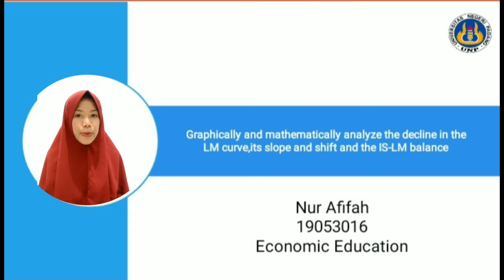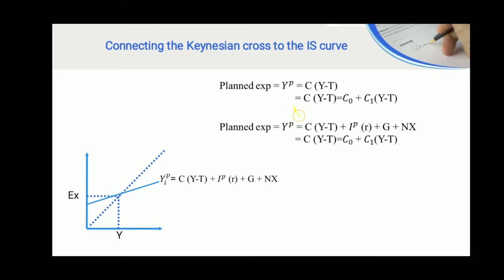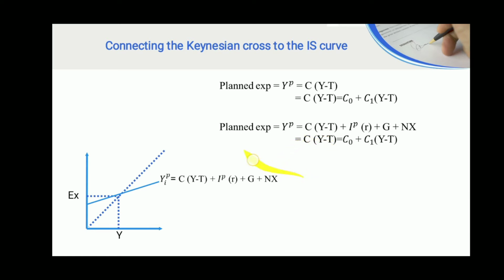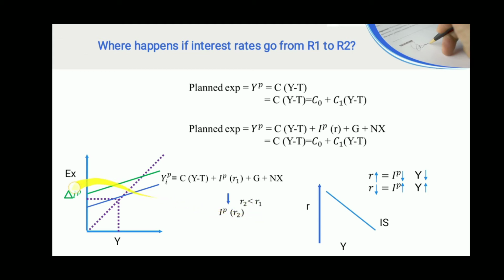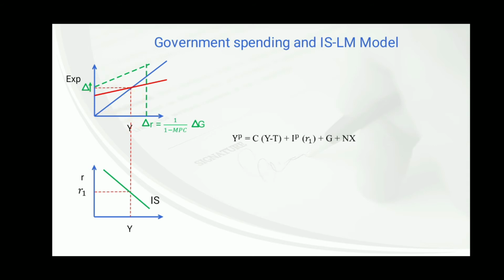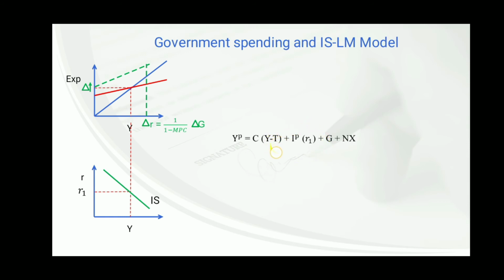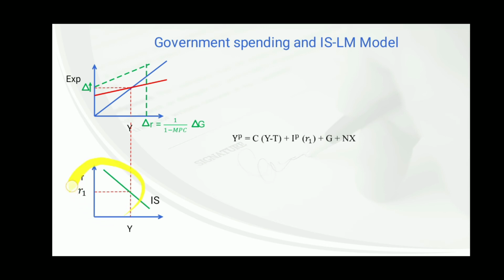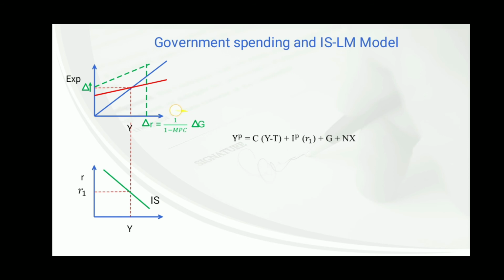derivation of the LM curve, its slope and its shift and IS-LM balance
Able to analyze graphically and mathematically the derivation of the LM curve, its slope and its shift and IS-LM balance